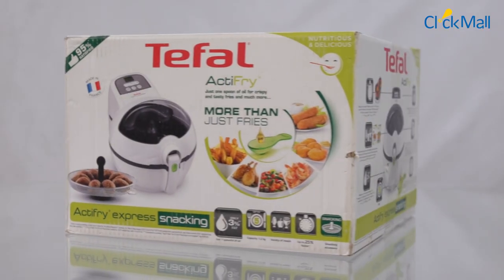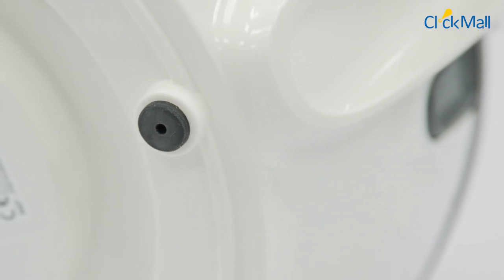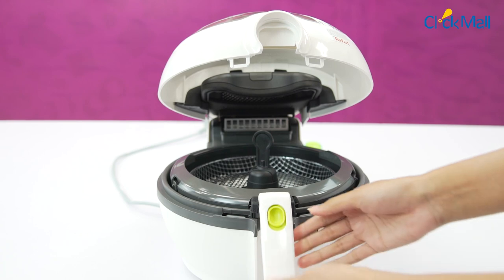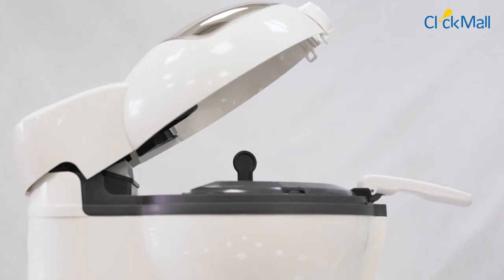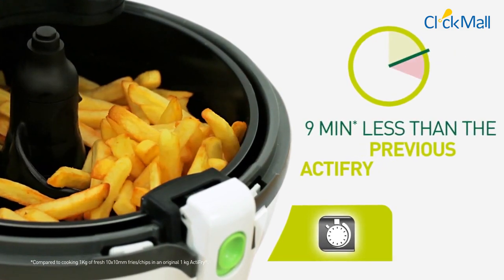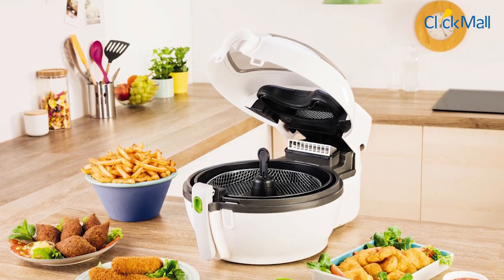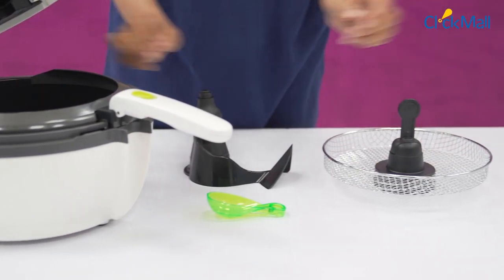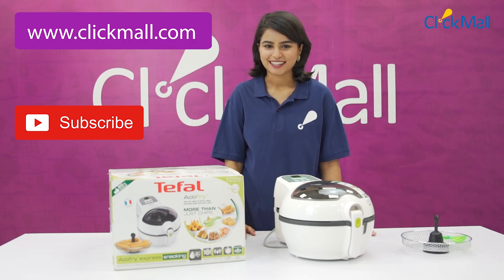Tefal Actifry Airfryer Unboxing | Clickmall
Take a sneak peak at the unboxing video of Tefal Actifry Airfryer.
The Tefal Actifry Airfryer comes with:
• Recipe book
• Oil measuring spoon
• Snacking accessory
• Instruction manual & much more